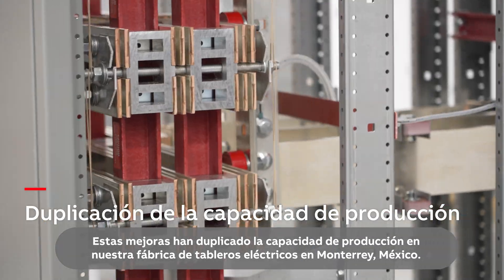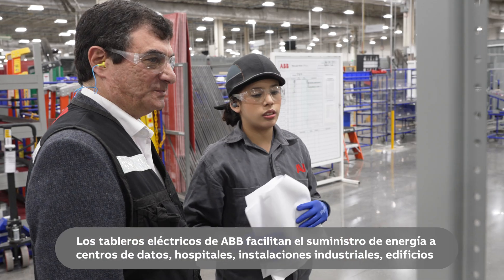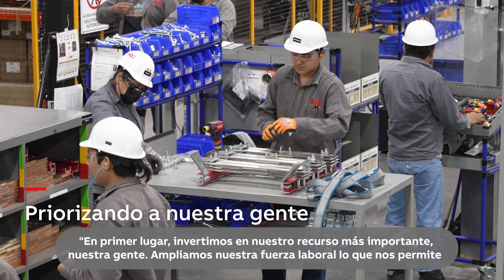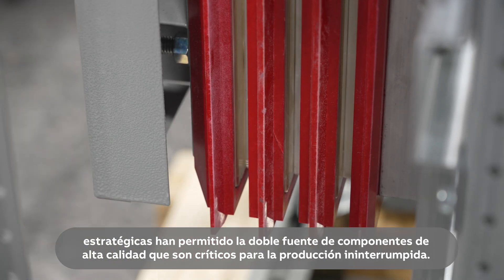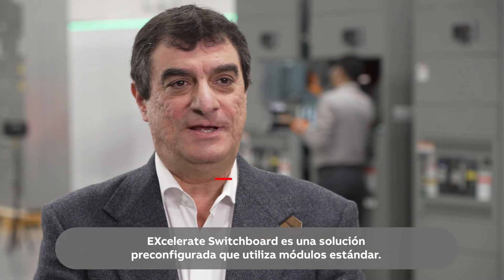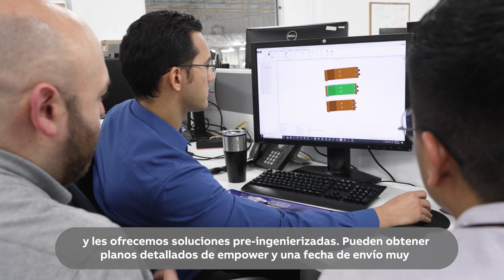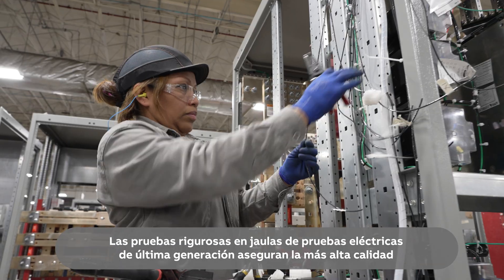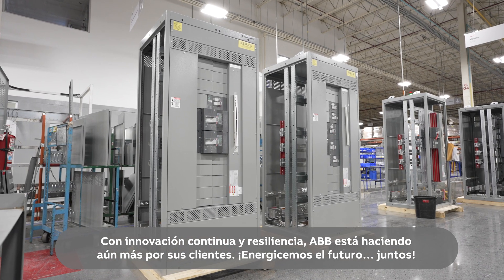Efficiency & Innovation – Expansion of ABB switchboard operations [Spanish subtitles]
[Includes Spanish subtitles] With continuous innovation and resiliency, ABB is even doing more for its customers. Watch to learn how we DOUBLED production capacity at our Switchboard factory in Monterrey, Mexico.